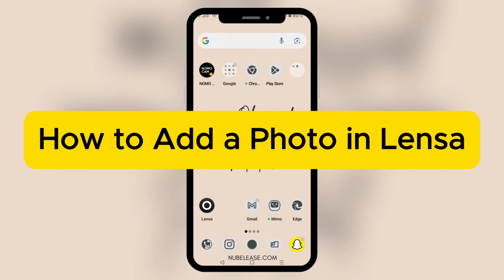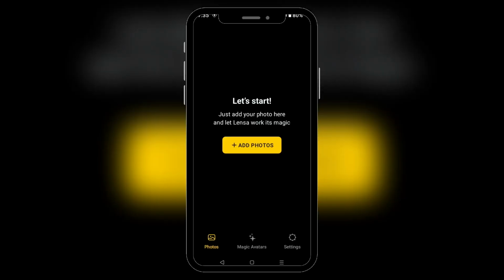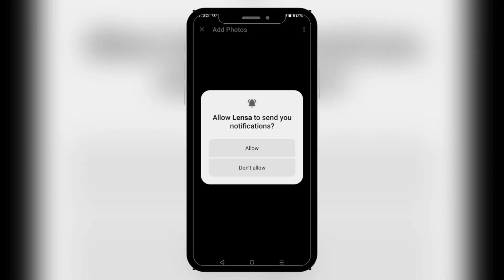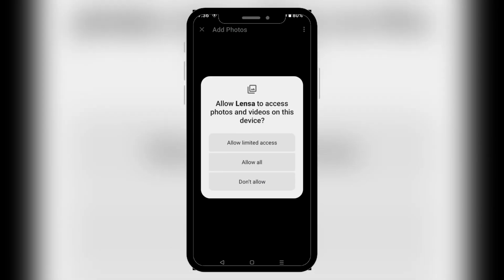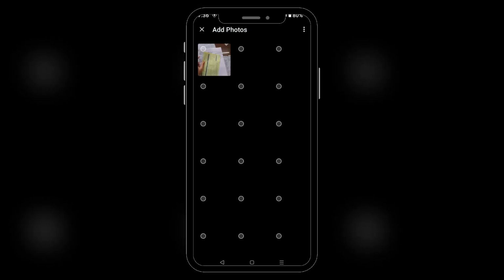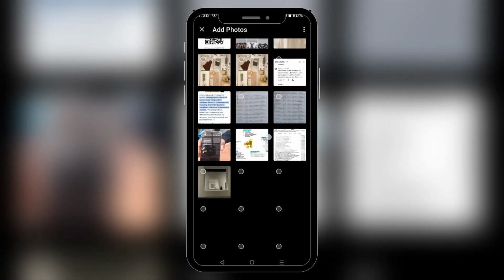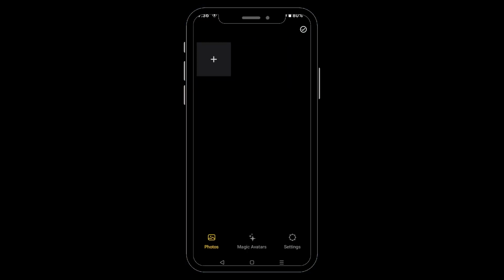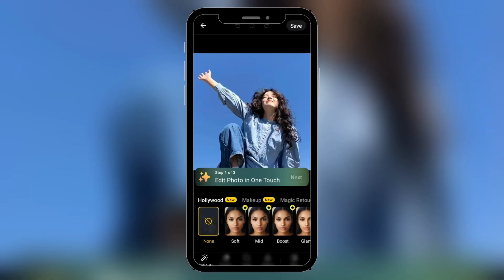How to Add Photo in Lensa 2025?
Ready to start editing in Lensa AI? In this video, you’ll learn how to add a photo in Lensa step by step so you can begin enhancing your images right away. After opening the Lensa app, tap the “+” icon or select “Gallery”, then choose a photo from your camera roll or take a new one using your device’s camera. Once your image is loaded, you’ll have access to Lensa’s full suite of editing tools—including background blur, filters, retouch, and the popular Magic Avatar effects. Whether you’re learning how to upload images in Lensa, how to import photos into Lensa, or how to select a picture in Lensa AI, this video guides you through it all in an easy-to-follow, beginner-friendly way. By the end of this tutorial, you’ll be fully prepared to start editing and creating stunning visuals in Lensa.